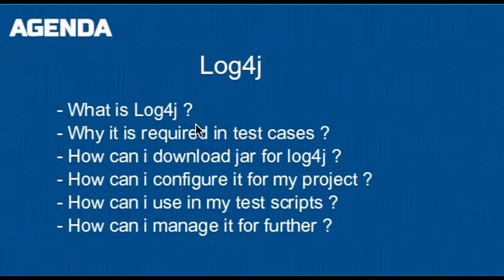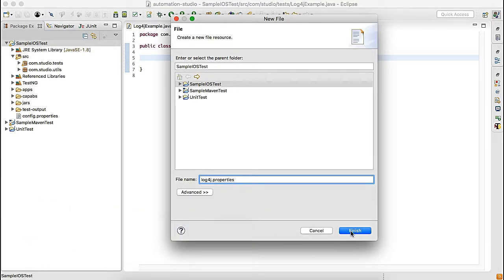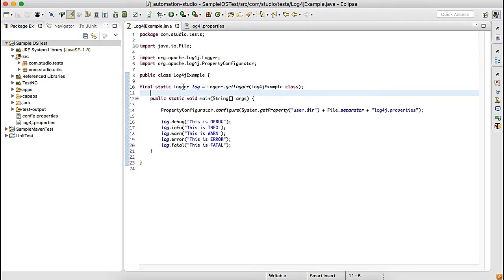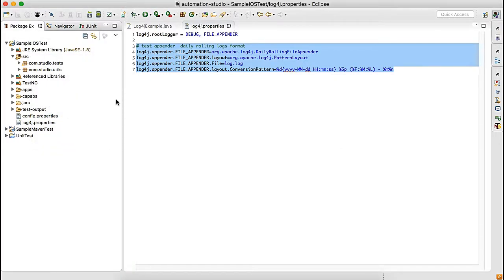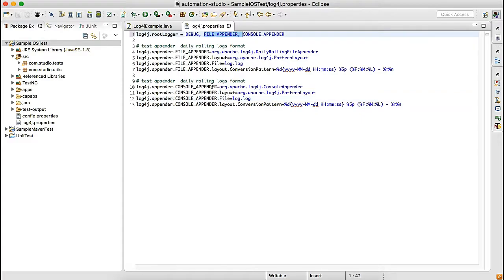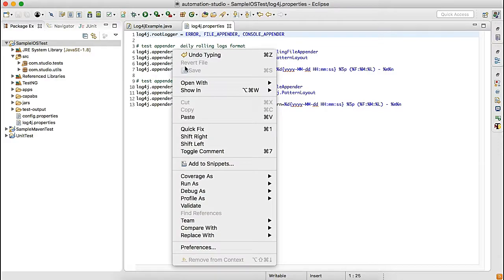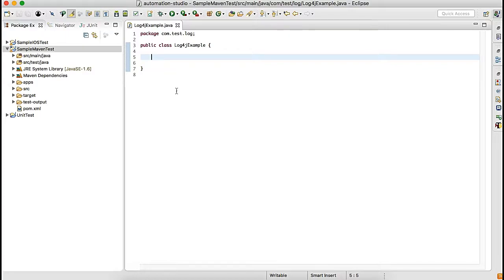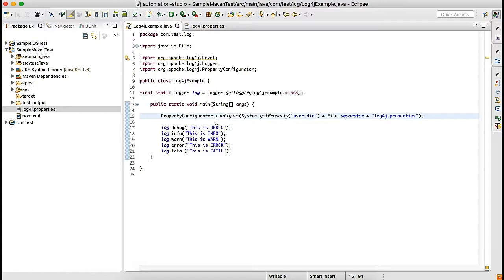Session 15: What Is Log4j ? How To Use Logs ?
log4j.properties file content :
log4j.rootLogger = DEBUG, FILE_APPENDER, CONSOLE_APPENDER

# test appender  daily rolling logs format
log4j.appender.FILE_APPENDER=org.apache.log4j.DailyRollingFileAppender
log4j.appender.FILE_APPENDER.layout=org.apache.log4j.PatternLayout
log4j.appender.FILE_APPENDER.File=log.log
log4j.appender.FILE_APPENDER.layout.ConversionPattern=%d{yyyy-MM-dd HH:mm:ss} %5p (%F:%M:%L) - %m%n

log4j.appender.CONSOLE_APPENDER=org.apache.log4j.ConsoleAppender
log4j.appender.CONSOLE_APPENDER.layout=org.apache.log4j.PatternLayout
log4j.appender.CONSOLE_APPENDER.File=log.log
log4j.appender.CONSOLE_APPENDER.layout.ConversionPattern=%d{yyyy-MM-dd HH:mm:ss} %5p (%F:%M:%L) - %m%n

Java File content :

final static Logger log = Logger.getLogger(Log4jExample.class);

  PropertyConfigurator.configure(System.getProperty("user.dir") + File.separator + "log4j.properties");

  log.debug("This is DEBUG");
  log.info("This is INFO");
  log.warn("This is WARN");
  log.error("This is ERROR");
  log.fatal("This is FATAL");